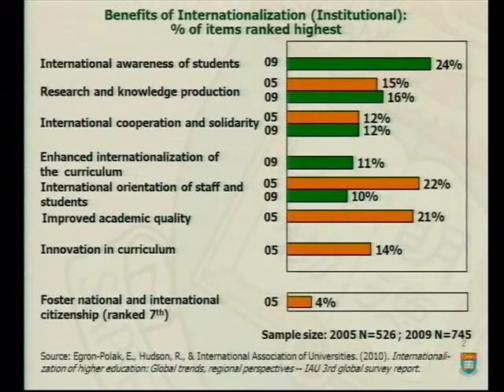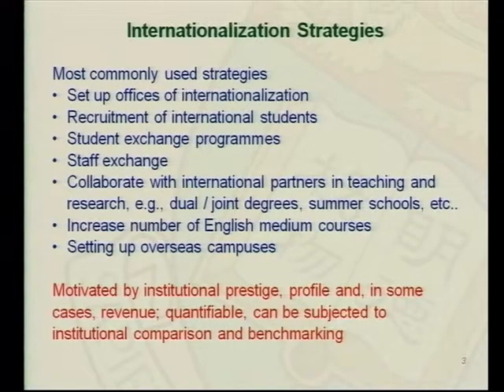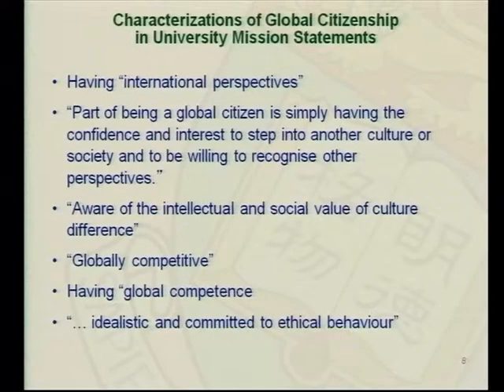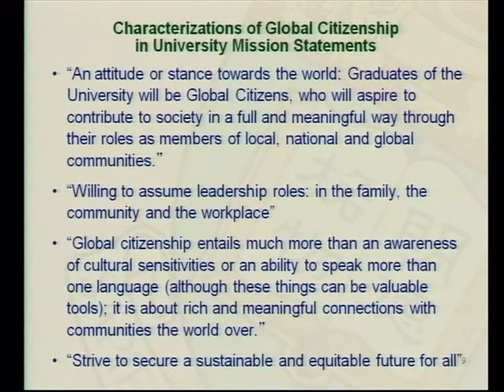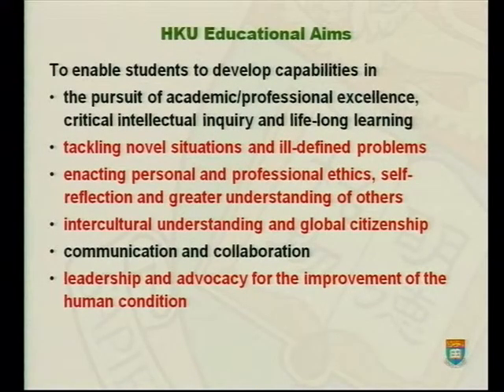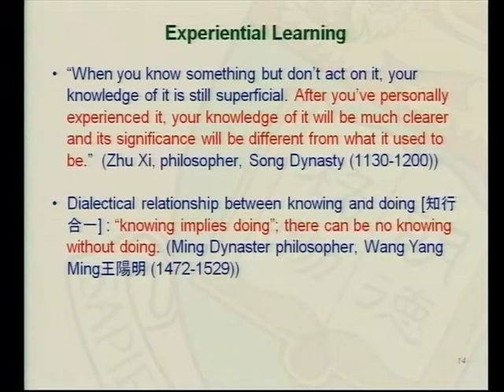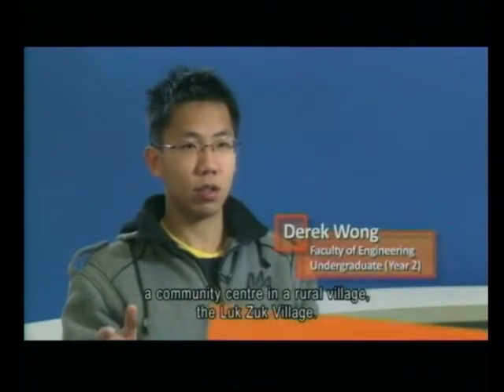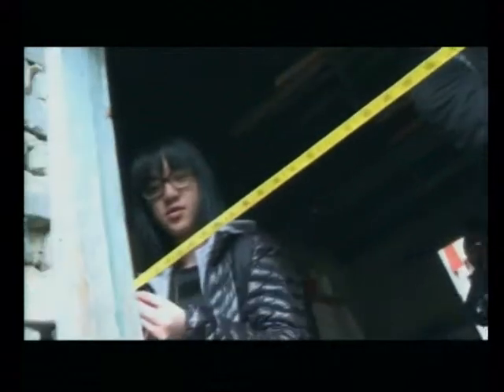U21 Educational Innovation Conference 2012 - Nurturing Global Citizens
Professor Amy Tsui of the University of Hong Kong gives the fourth keynote speech of the Conference: Nurturing Global Citizens in Undergraduate Education.